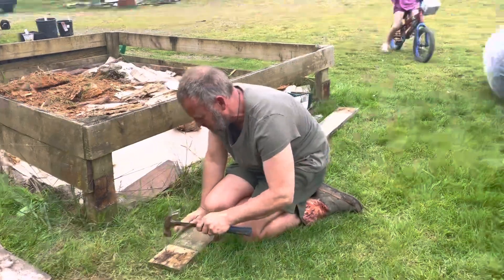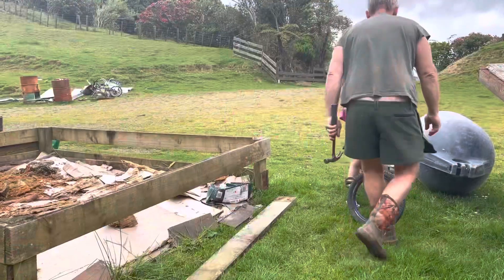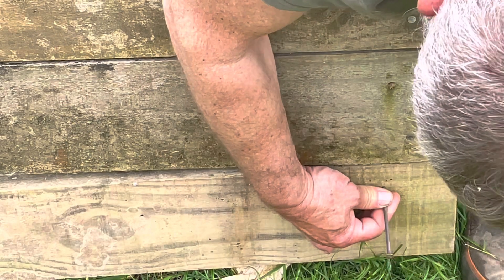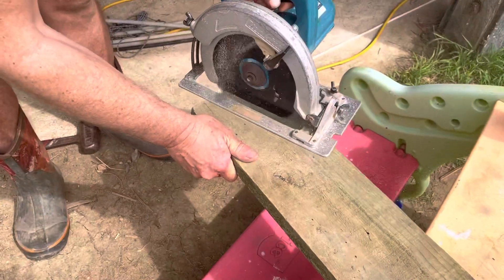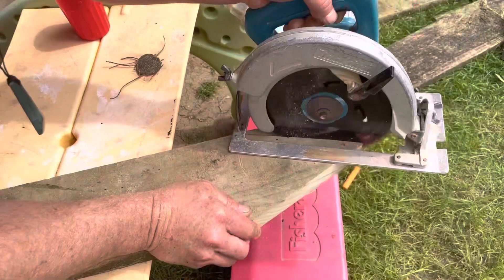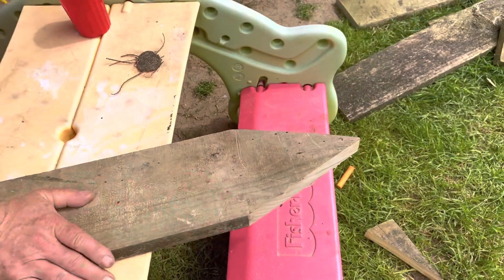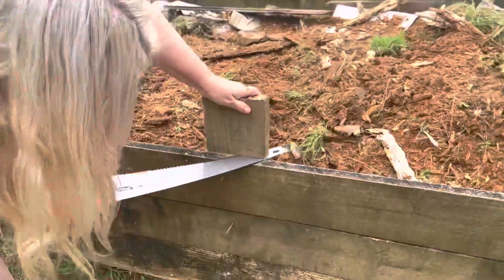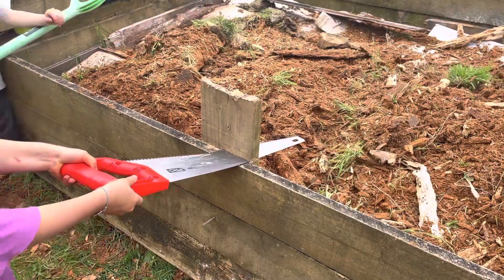Building Our Garden Bed Ferguson Family House Truck Life NZ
Bluey